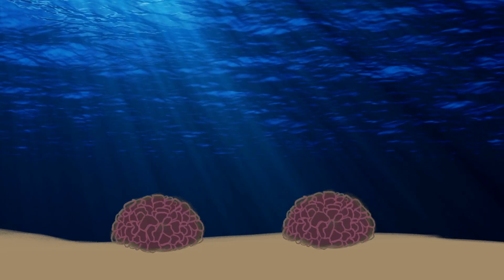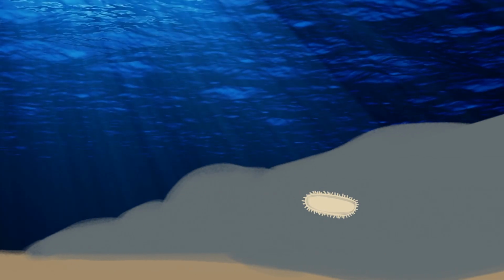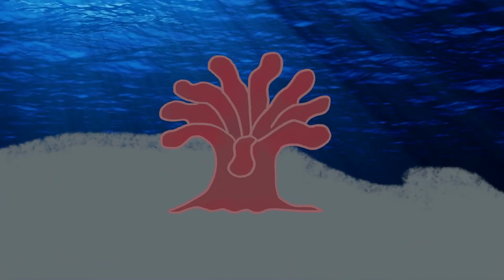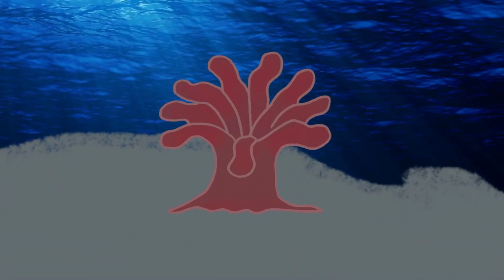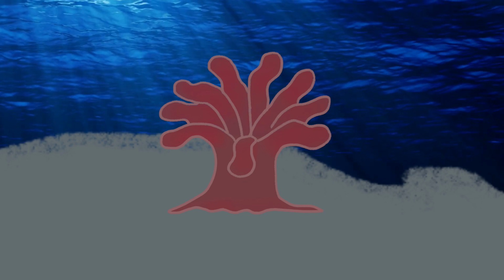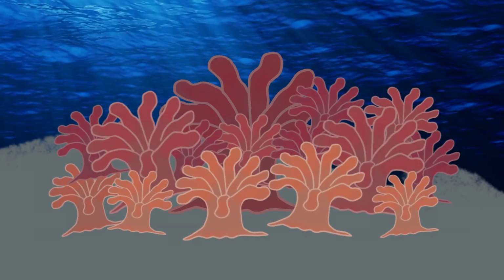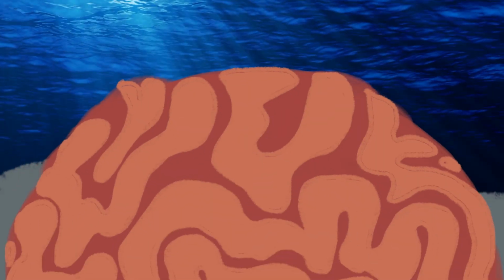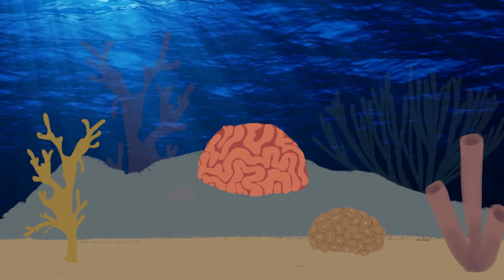Reef Rebirth: Understanding the coral lifecycle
Learn how corals reproduce in the wild.